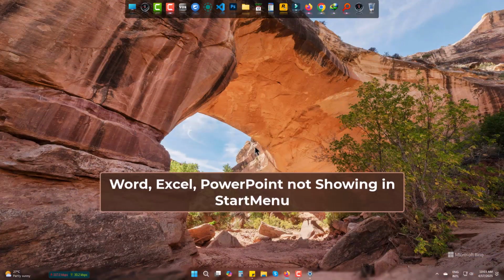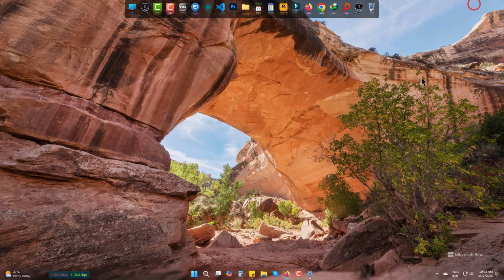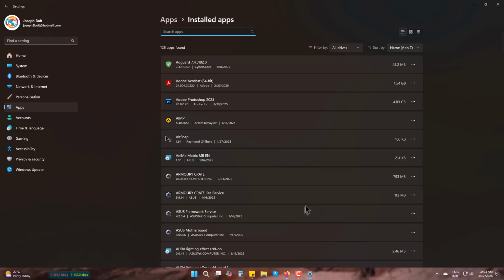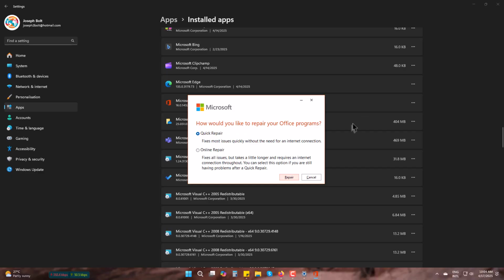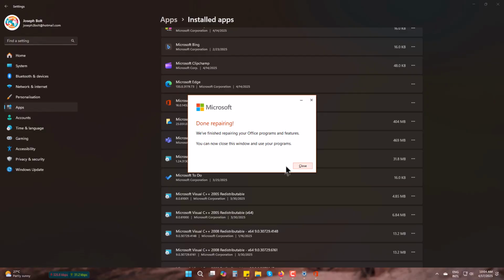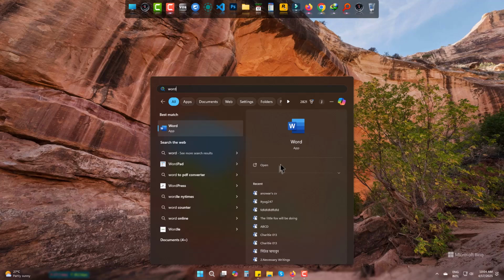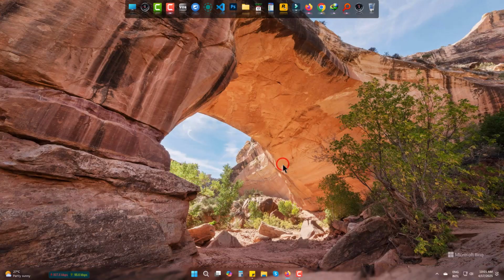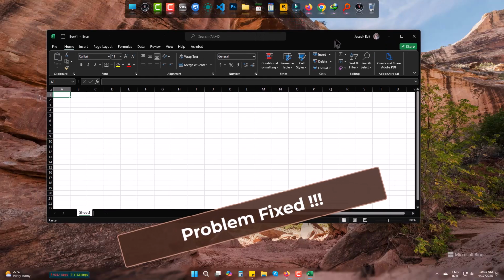Microsoft Word, Excel or PowerPoint Not Showing in Start Menu or Search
Is Microsoft Word, Excel, or PowerPoint missing from your Start Menu or not showing up in Windows Search? You're not alone! In this quick and easy video, I’ll show you step-by-step how to fix this common issue on Windows 11 and Windows 10.

✅ Topics covered in this video:
Microsoft Office apps not showing in Start Menu,
Office icons missing after installation,
Word, Excel, PowerPoint not searchable in Windows,
How to pin Office apps back to Start Menu,
Office repair method.

🎯 This Ms Office solution works for:
✔ Microsoft Office 2021
✔ Office 365
✔ Office 2019
✔ Office 2024